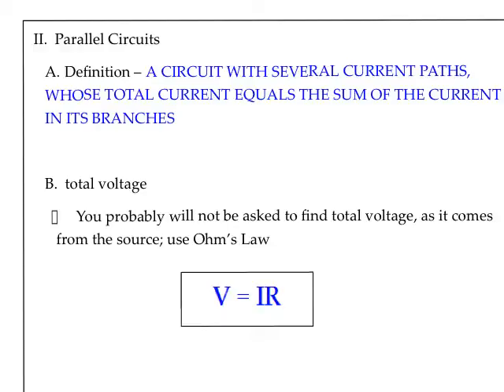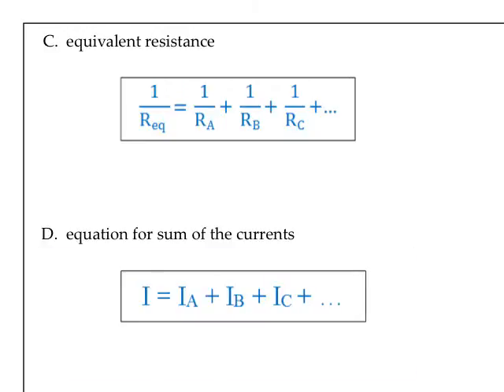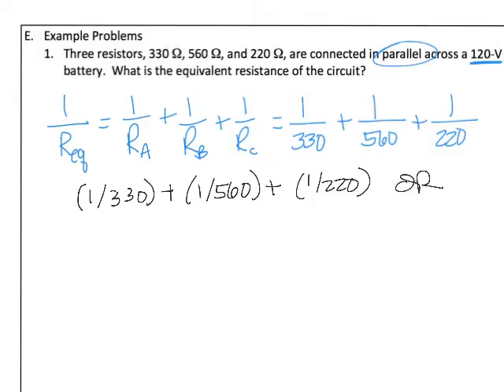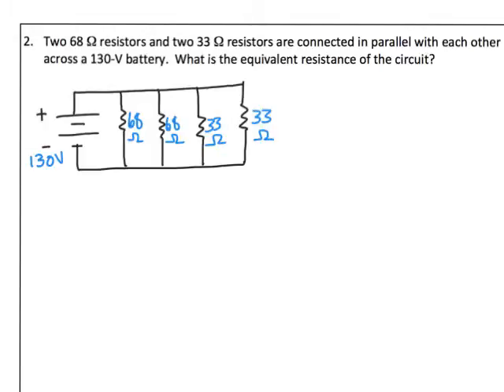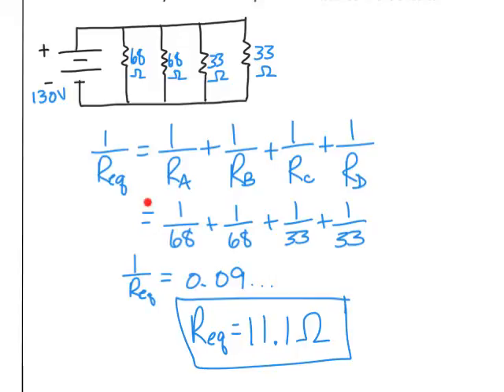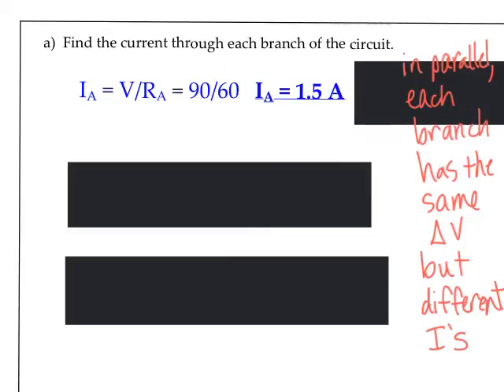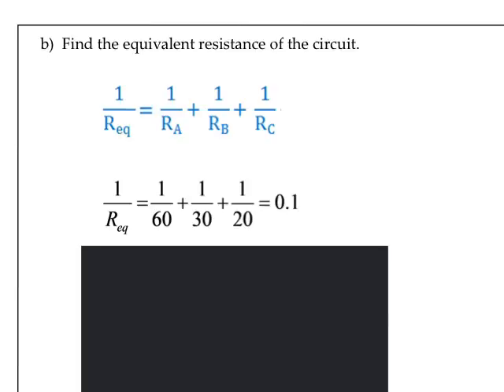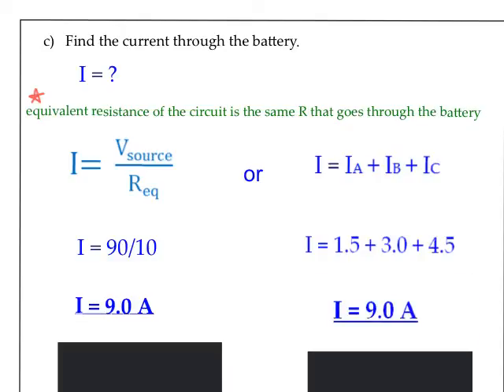CP ch.13 (II) video